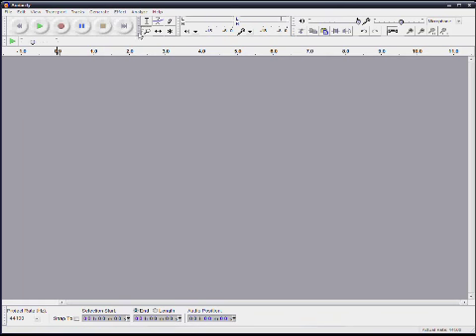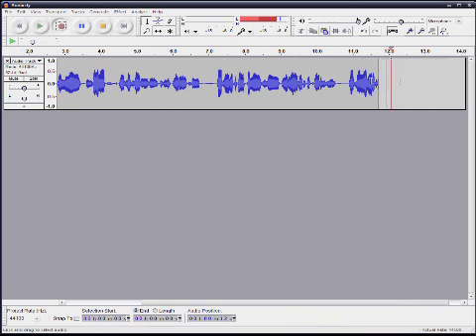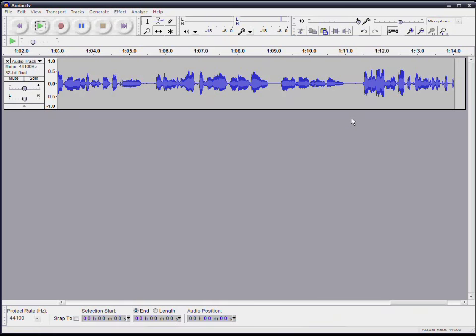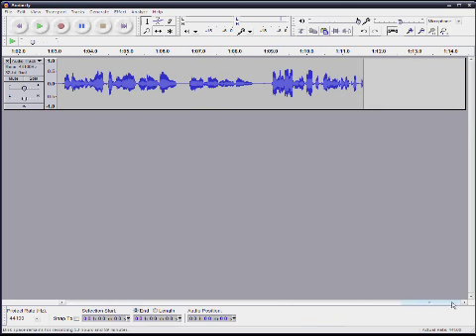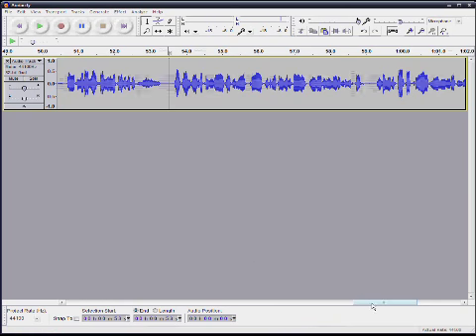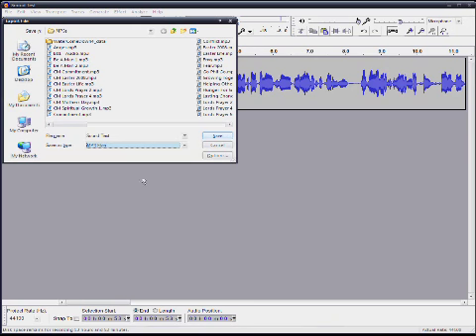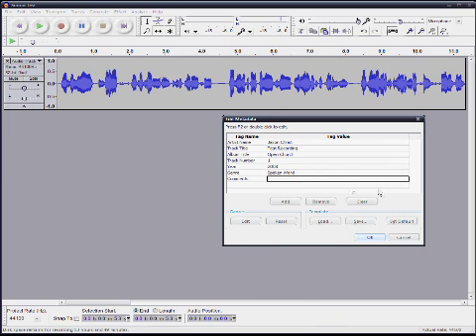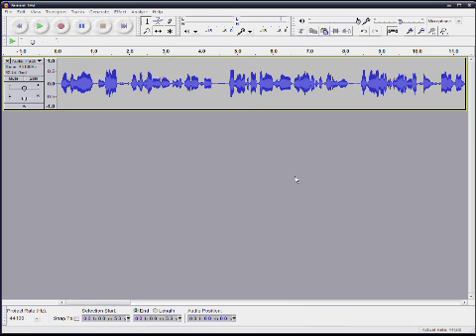Audacity Basics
A quick walk-through of Audacity, covering basic tools, recording and exporting to MP3.